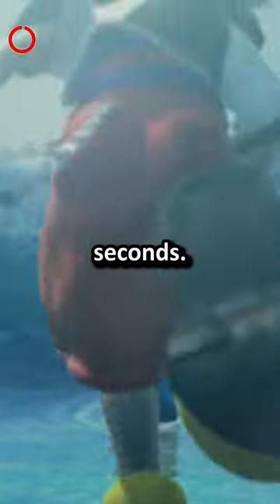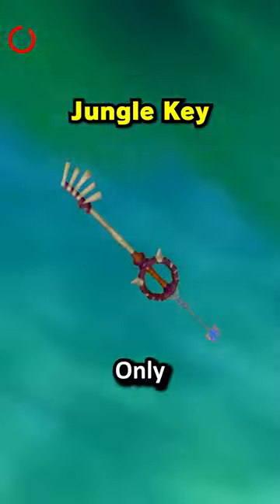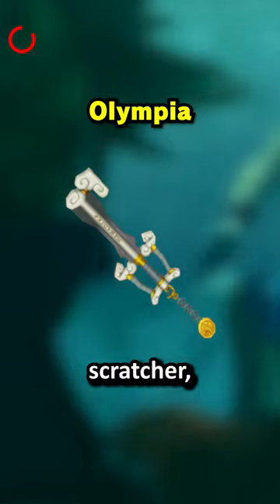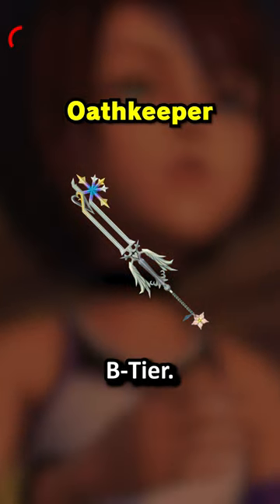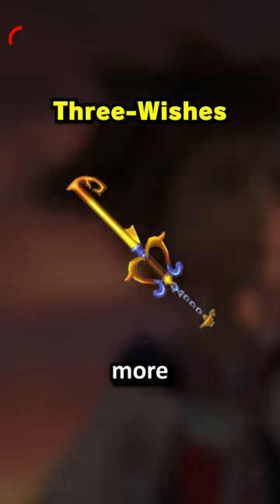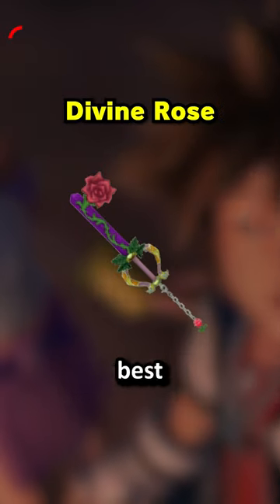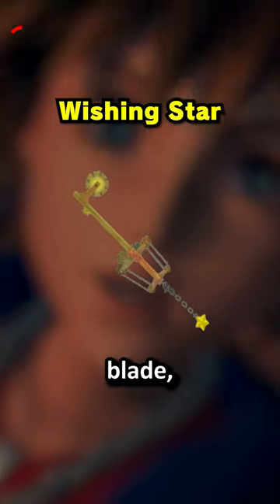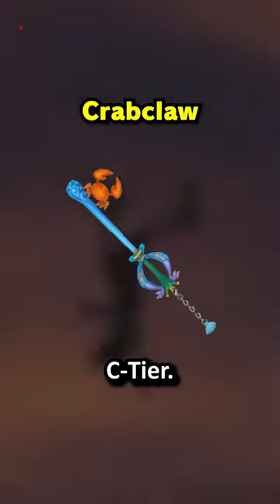Ranking The Keyblades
Canon accurate Tierlist.